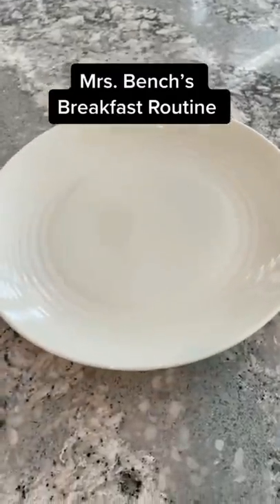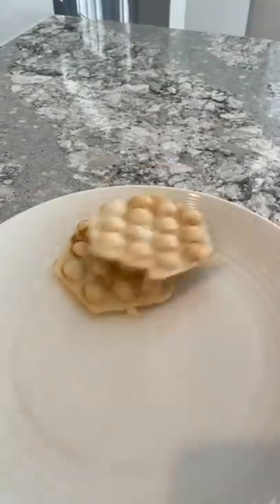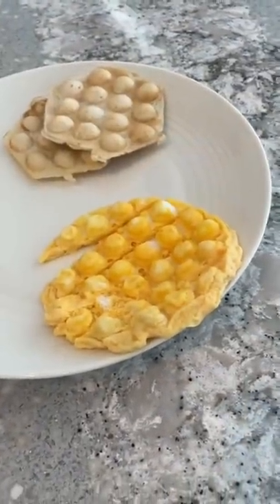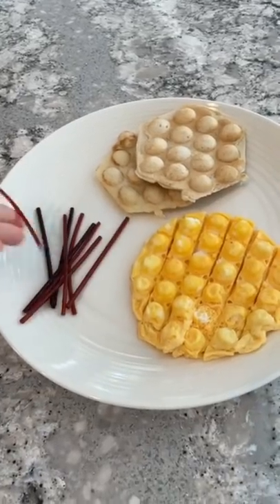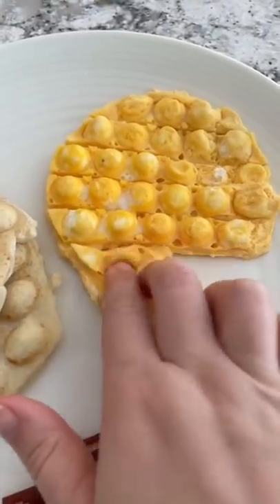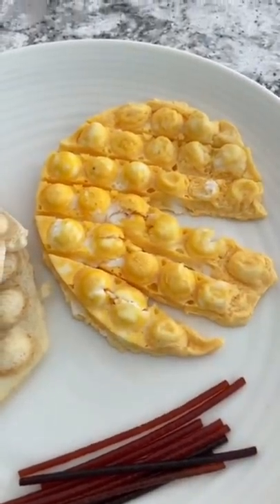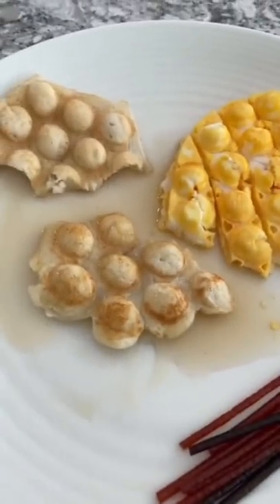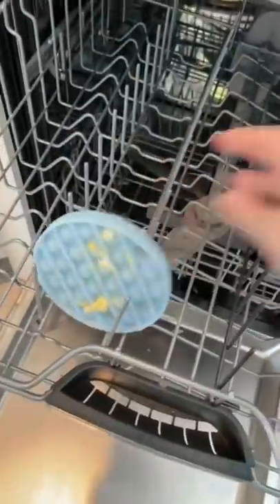Pop It’s for Breakfast?! 😮 | Mrs. Bench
I also posted about my POP IT LUNCH! Check it out! :)

Mrs. Bench